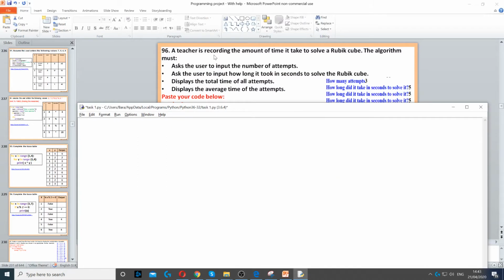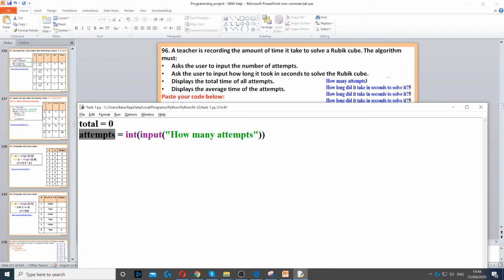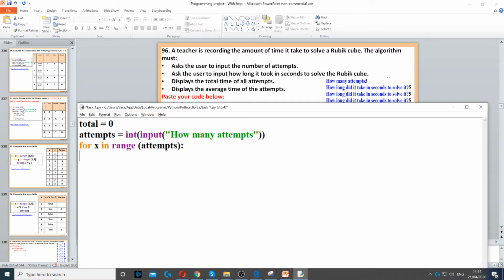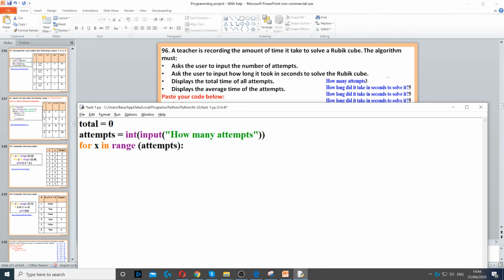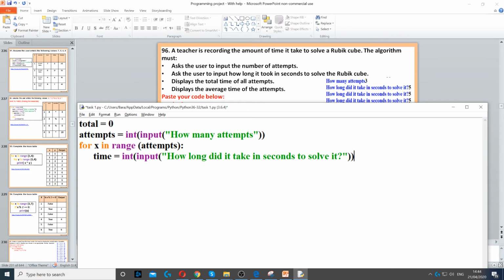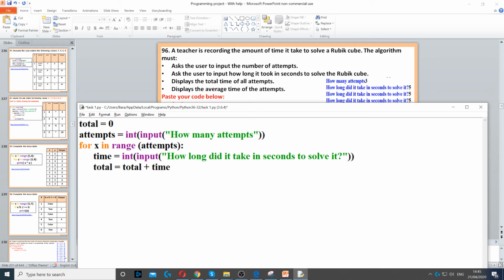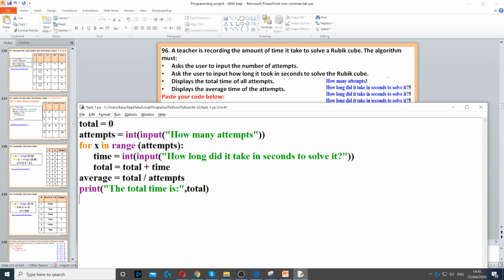Task 96 - For loop